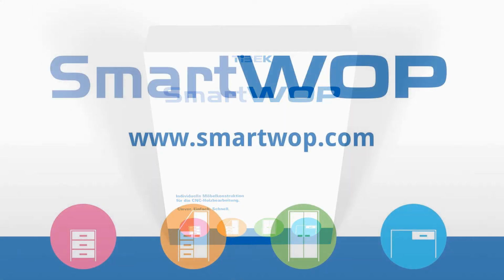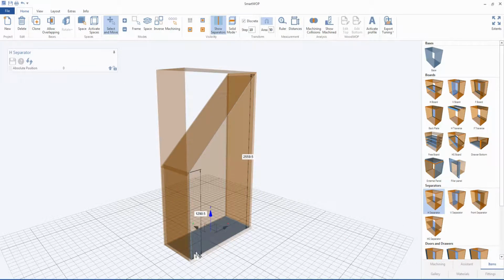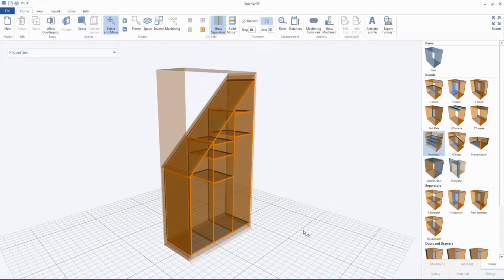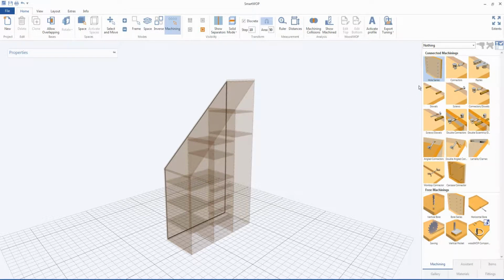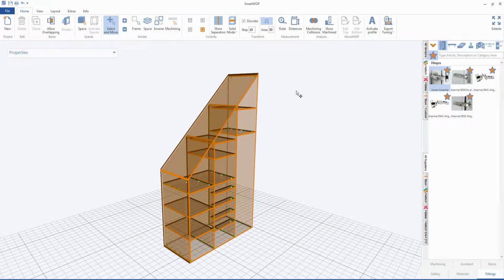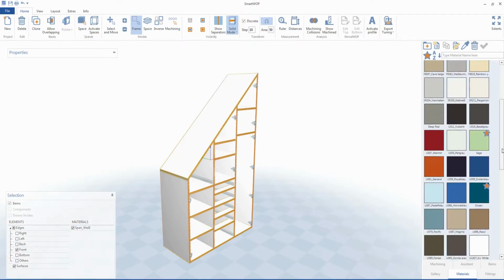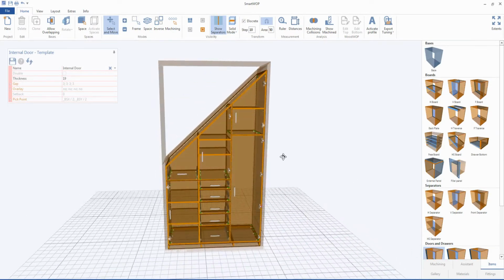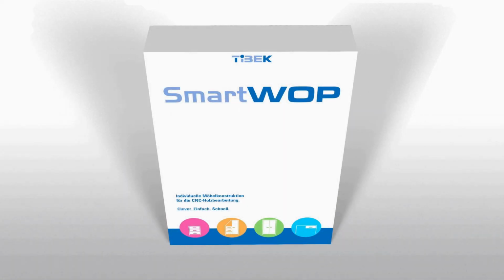SmartWOP: Designing a built-in closet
Learn a quick and easy way to build your next built-in cabinet